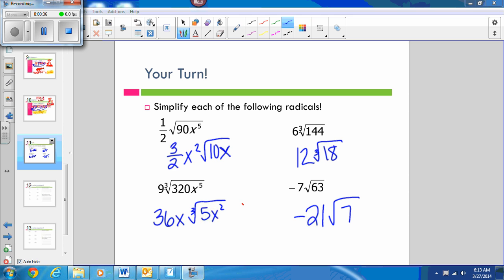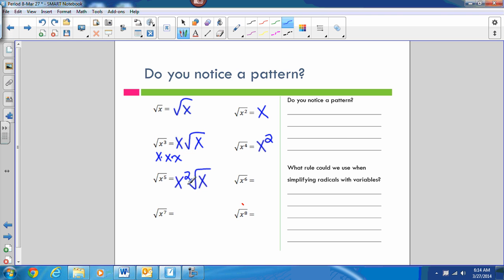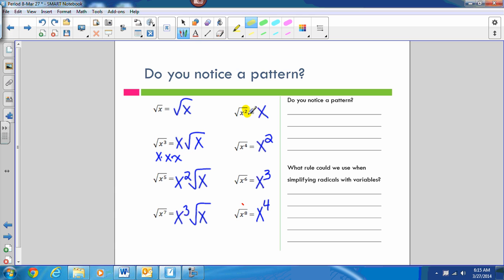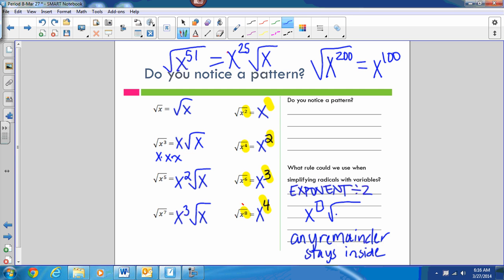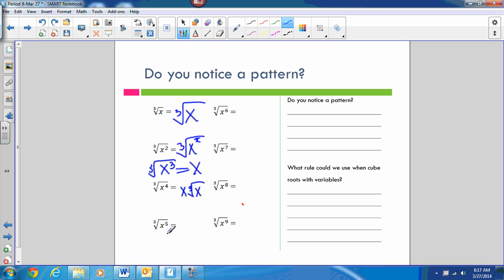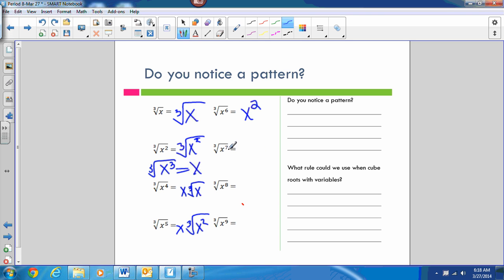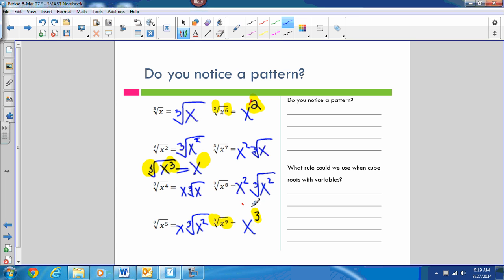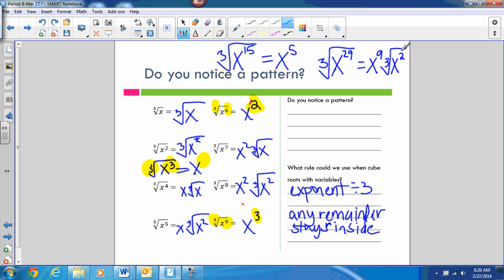Period 8 Mar 27 Lesson Part 2